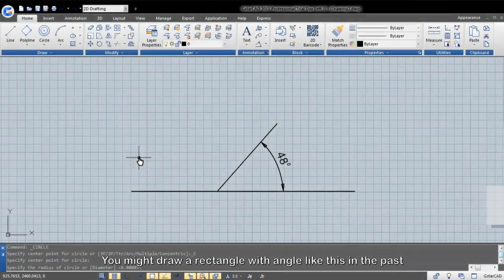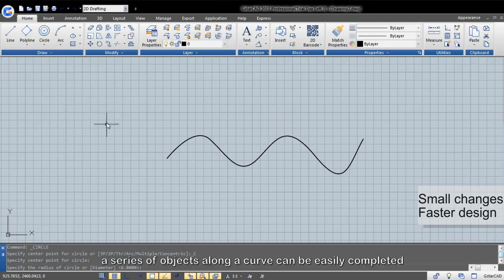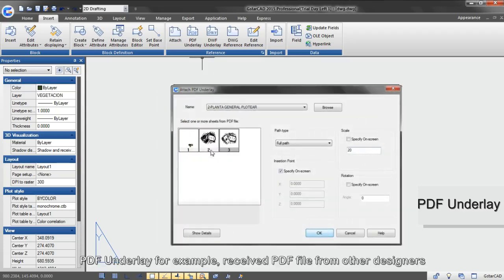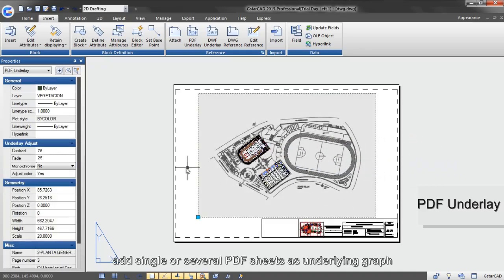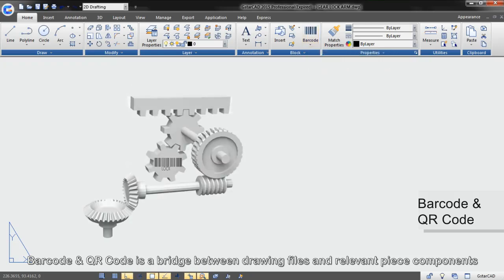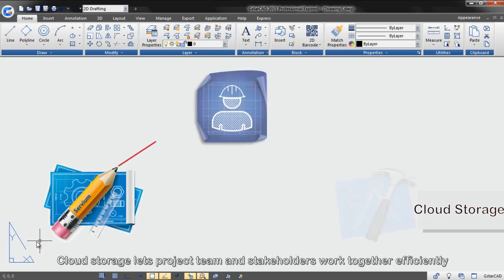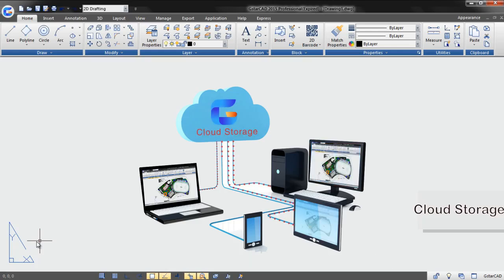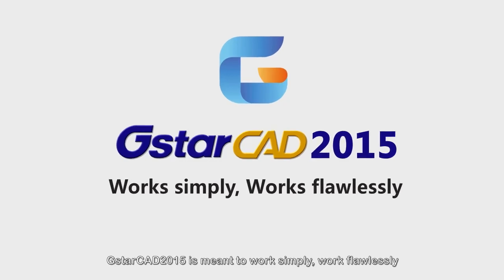GstarCAD 2015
The GstarCAD 2015 CAD platform solution upgrades from GstarCAD8. Take full advantage of unlimited design possibilities with more valuable features, reliable .dwg-compatibility, open APIs and ease-of-use, which hasten not only workflow but also your revenue!